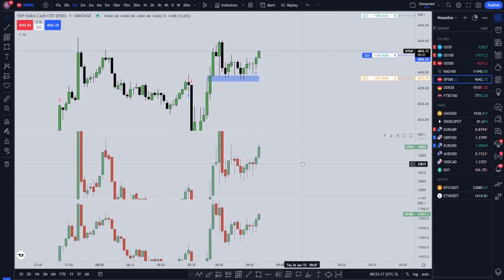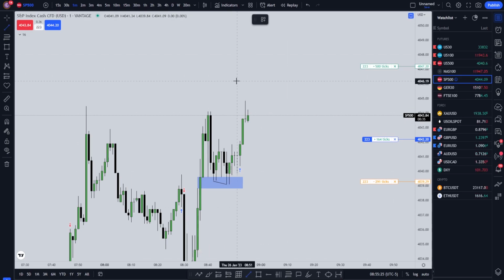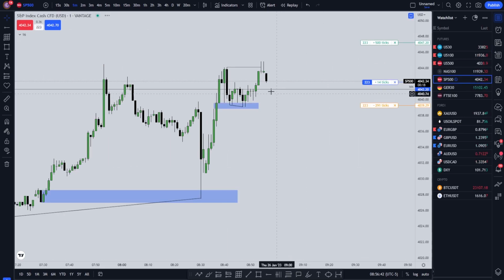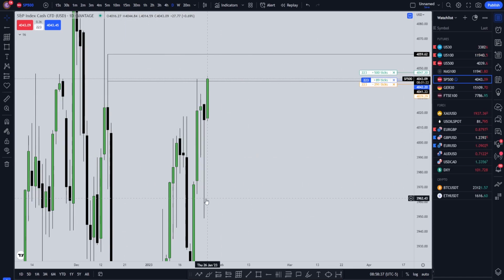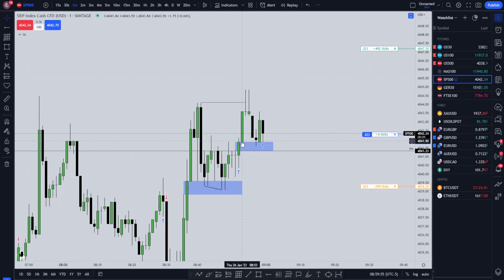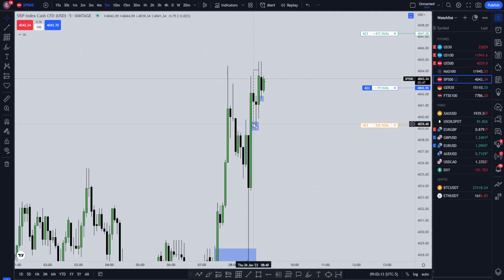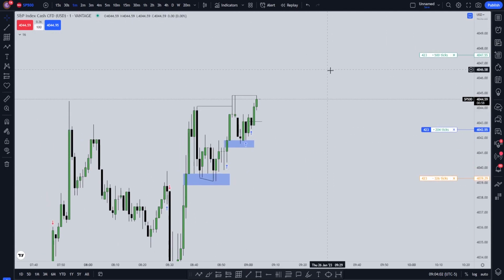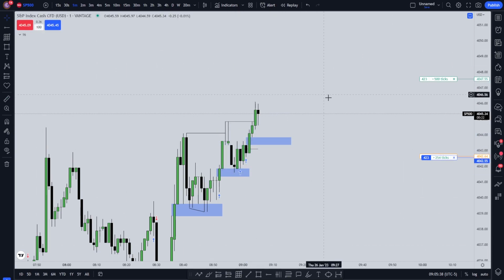Live ES Trading: ICT 2023 Mentorship Model Part 2 (January 26, 2023) - Watch & Learn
Join me in this live trading session as I share my thought process and strategy for executing trades in the ES market. Learn the ICT and SMC concepts in action.

Let me know if you'd like to see more videos like this or if you want me to go deeper into any specific trading topics.